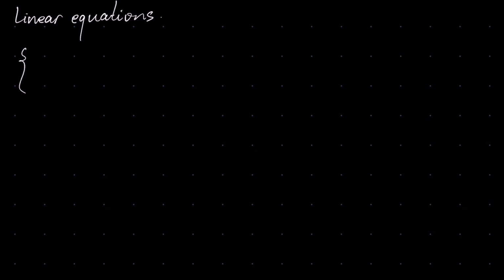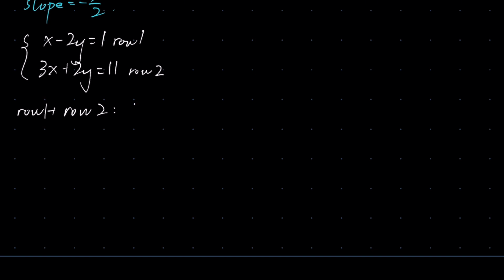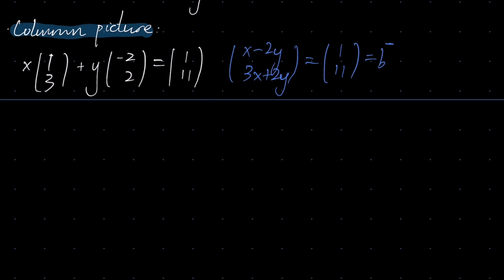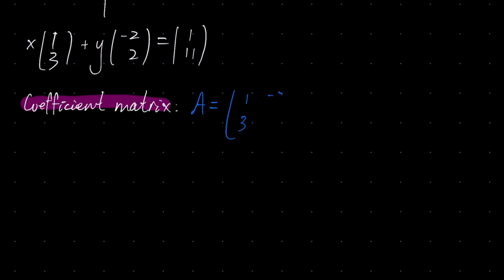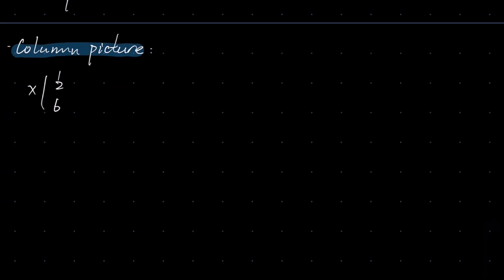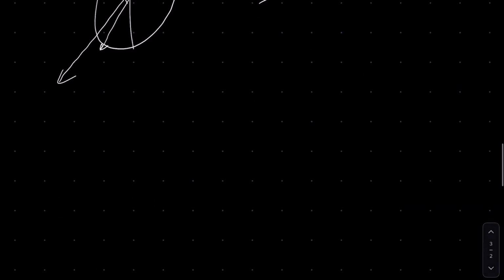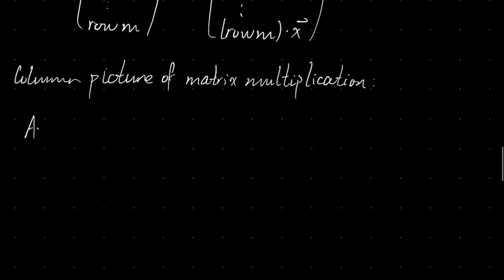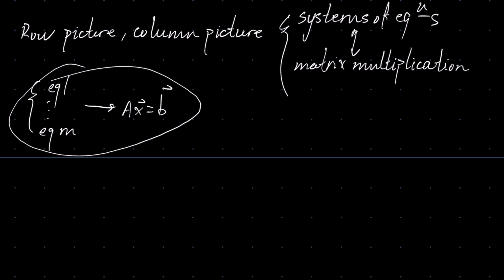Linear algebra 5 - System of linear equations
In algebra, teachers tell you how to solve a system of 2 simultaneous equations with 2 unknowns. In linear algebra, we enter the realm of an n by n system of equations, and begin to see pictures of how we can interpret them - through the row and column picture. In fact, the n by n system of equations is simply a matrix equation, condensed into a coefficient matrix, unknown vector, and RHS result vector.

Moreover, the row and column picture connect with matrix multiplication, giving us two ways to perform and interpret matrix multiplication.

Video and editing: William Tu